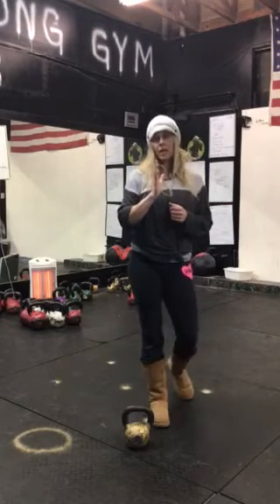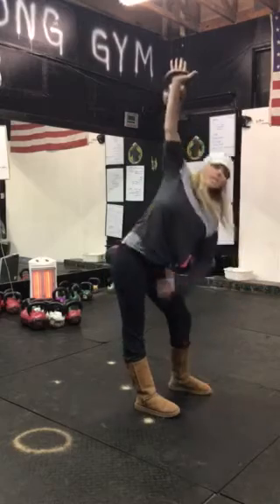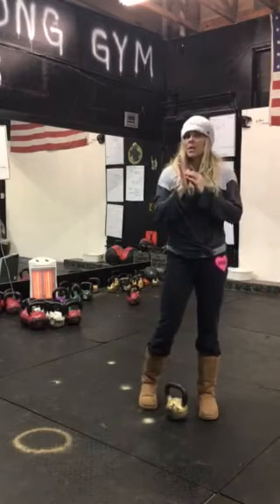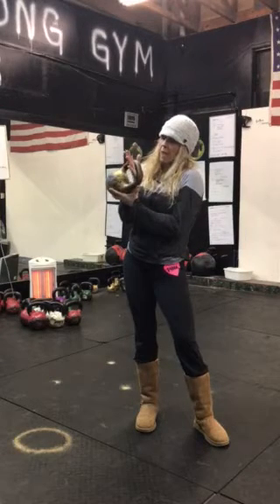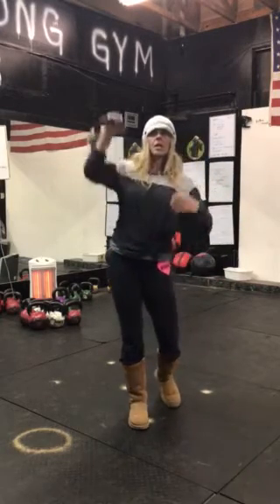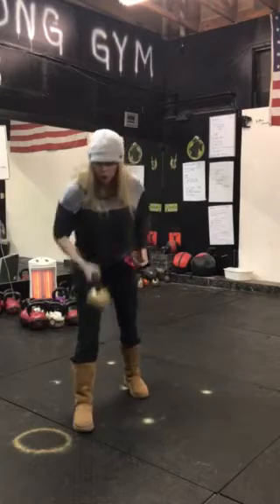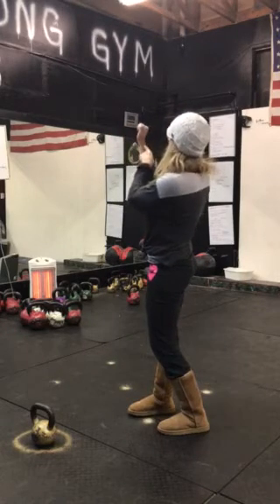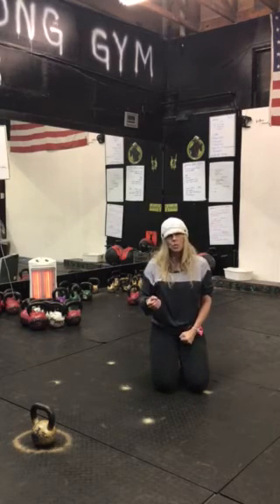Don't break the wrist with your overhead lifts